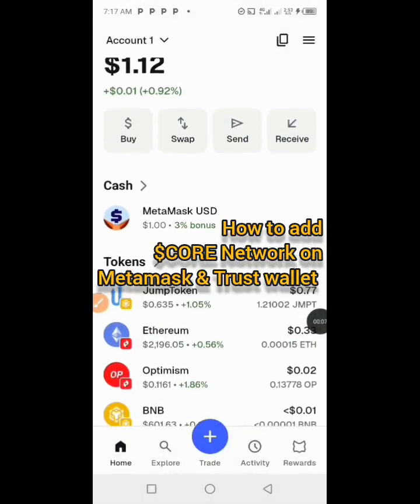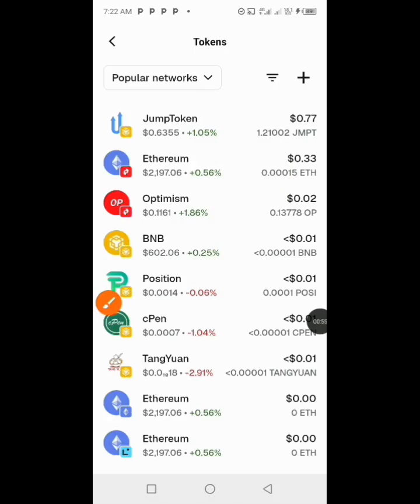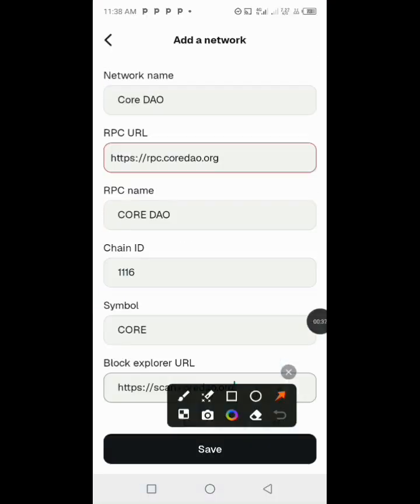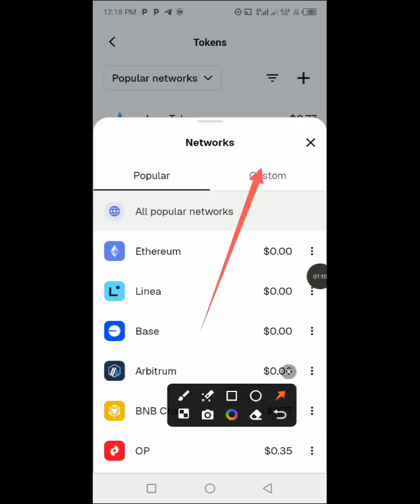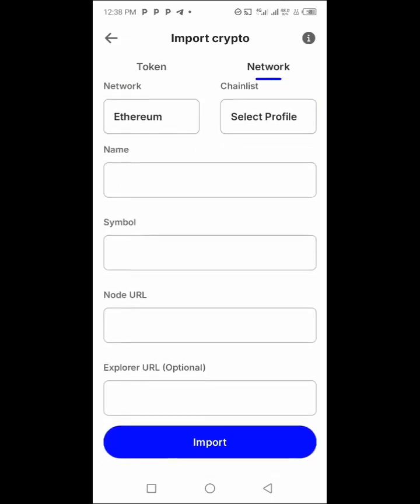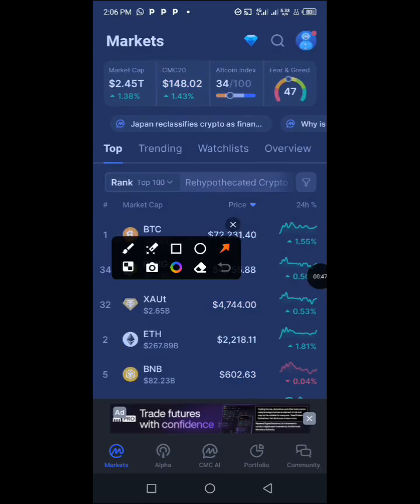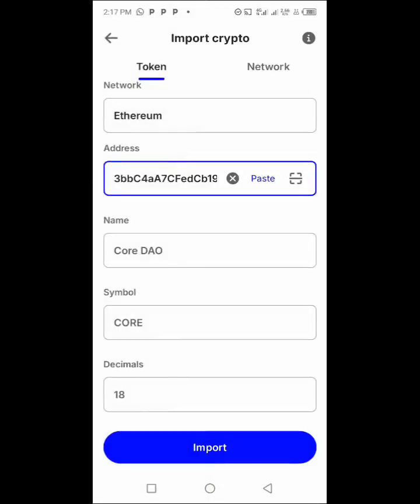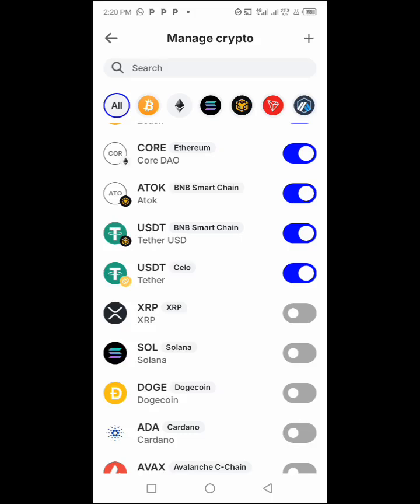HOW TO ADD CORE NETWORK TO METAMASK & TRUST WALLET EFFECTIVELY (STEP-BY-STEP GUIDE)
‎Enter the Core mainnet details:
‎Name: Core Mainnet
‎Symbol: CORE
‎OR
‎Enter CORE Network Details
‎Now, input the following details exactly:
‎Network Name: Core DAO
‎Chain ID: 1116
‎Currency Symbol: CORE
RECOMMENDED VIDEOS 👇 👇
Want to start using the Core Network on your wallet? In this video, I’ll walk you through the exact steps to add Core Network to MetaMask and Trust Wallet easily and correctly — even if you’re a complete beginner.

Whether you're trying to store CORE tokens, connect to dApps, or participate in the Core ecosystem, this guide covers everything you need to get set up without errors.

📌 WHAT YOU’LL LEARN:

* How to add Core Network to MetaMask (manual RPC setup)
* Step-by-step method to add Core Network to Trust Wallet
* Where to find the correct Core Network RPC details
* How to avoid common mistakes when adding custom networks
* Tips to ensure your wallet connects properly

⏱️ TIMESTAMPS:
00:00 – Introduction
00:35 – What is Core Network?
01:20 – Requirements Before Setup
02:00 – Add Core Network to MetaMask
04:30 – Add Core Network to Trust Wallet
06:10 – Verify Network is Working
07:00 – Common Errors & Fixes
08:00 – Final Tips

⚠️ IMPORTANT TIPS:

* Always double-check RPC details before adding
* Never share your seed phrase with anyone
* Use official sources to avoid scams

💡 WHY THIS MATTERS:
Adding Core Network correctly allows you to:
✔ Send & receive CORE tokens
✔ Connect to decentralized apps (dApps)
✔ Participate in staking and DeFi opportunities

add core network to metamask, core network setup, core wallet trust wallet, core dao metamask guide, how to add core to trust wallet, core crypto tutorial, core network rpc details, metamask custom network.